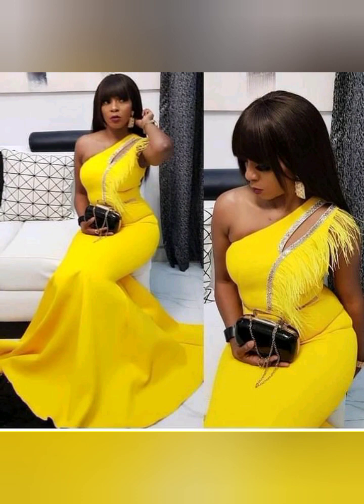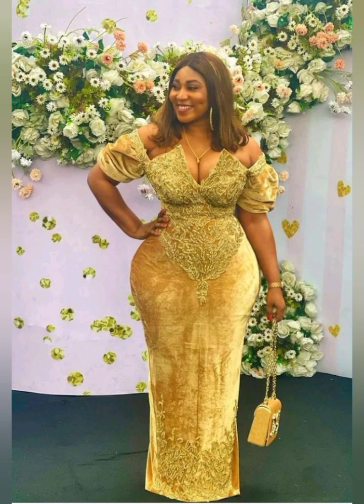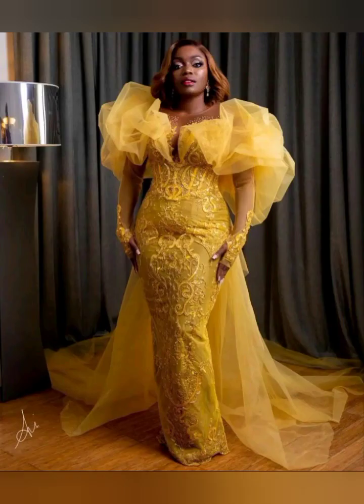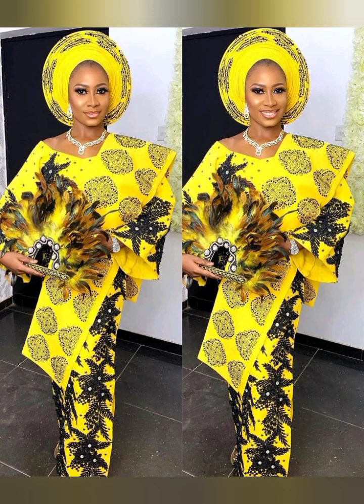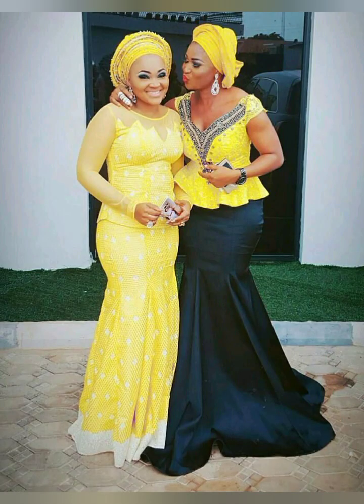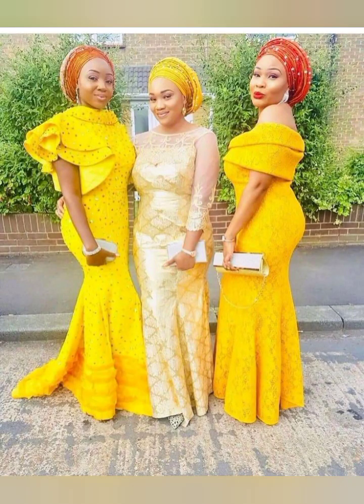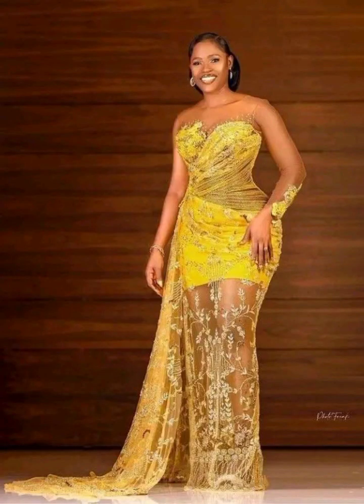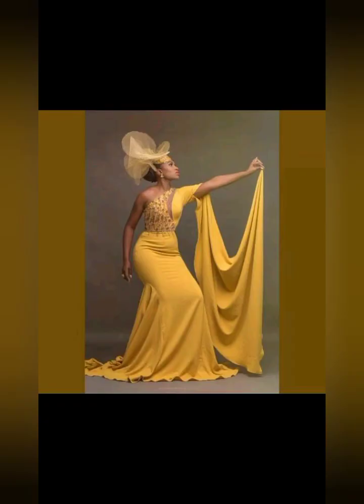Yellow Asoebi Styles 2023 | The Best Beauty Looks from Anita & Ikechukwu Asuoha’s Vow RenewalMedium👍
hello fashionista I welcome you all to African complete channel today we are bring to you Yellow Asoebi Lace gown styles trendingfashion ankara fashion this is most styles and trending Asoebi lace Combination on Tread now which you can styles to any occasions of your choice this Asoebi lace styles are very fashionable and pretty. they fit very well with Asoebi Gale hair tie. etc

on this channel we promote different beautiful Gorgeous
Asoebi, Design
kimono jacket styles
stunning Beautiful styles
and hairstyle on a daily basis

Shear  to my channel to be updated anytime i upload new content like this thank you and God bless you